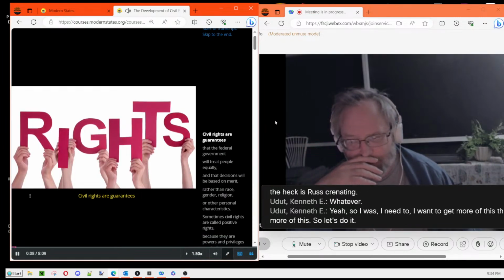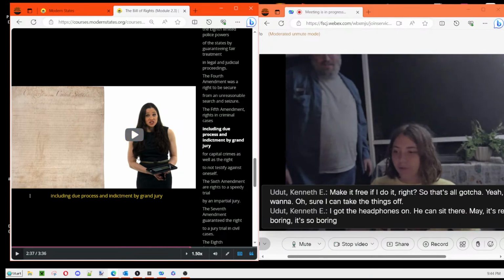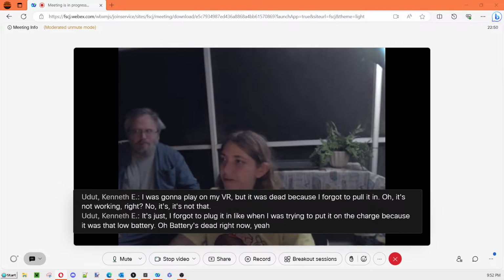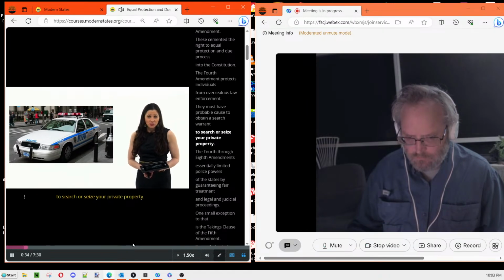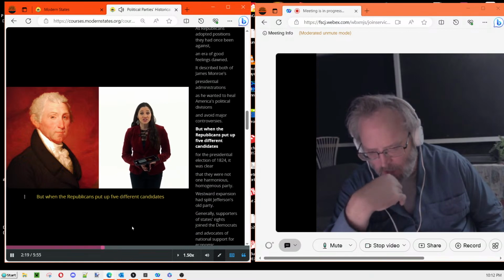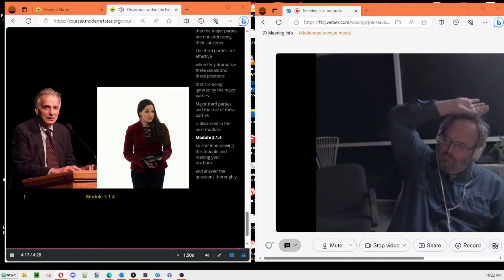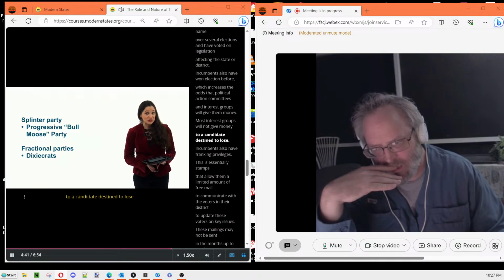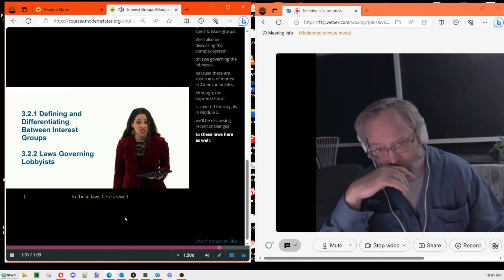American Govt CLEP Study for Florida Civic Literacy Requirement - Modern States 2